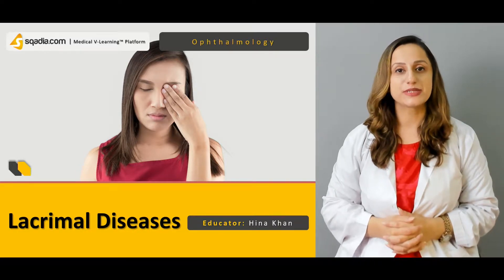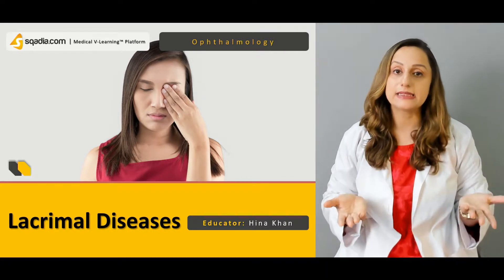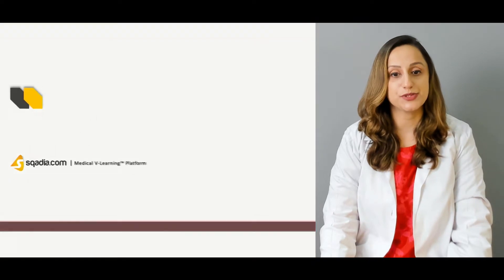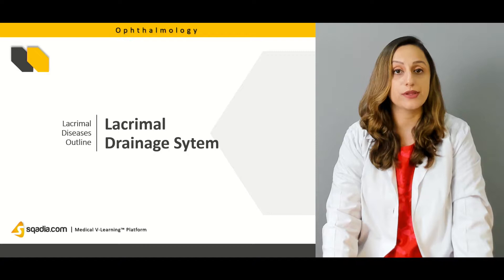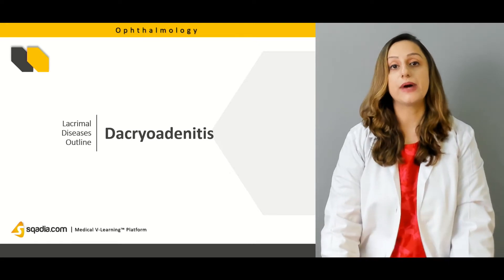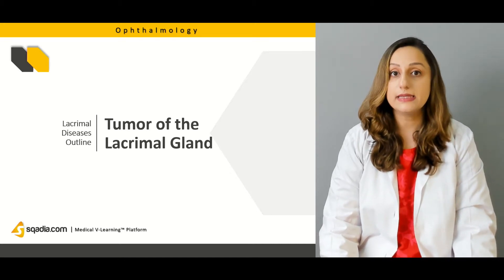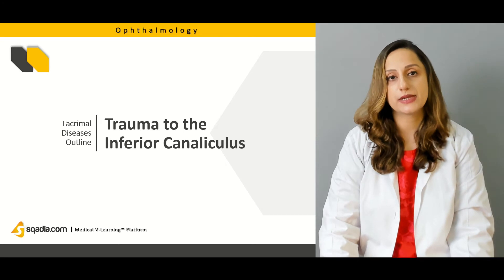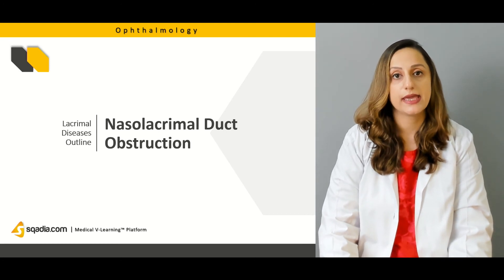Lacrimal Diseases | Ophthalmology Lecture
Lacrimal Diseases are the prime focus of this sqadia.com medical Ophthalmology lecture. This V-Learning™ lecture explains dacryoadenitis, tumor of the lacrimal gland, and tear film break-up along with dacryostenosis and dacryocystitis. Besides these disorders, a range of tests are also discussed such as Schirmer’s Test, Rose Bengal Staining, and Digital Subtraction Dacryocystography.

▬ 📌 Lacrimal Diseases
Anatomically, the lacrimal drainage system highlights the structures like the tear sac, lacrimal canal, punctum, and gland. Then the palpebral portion of lacrimal Glands is discussed which gets infected through various means. Likewise, various tests are also available which are used to check whether this gland is working normally or whether there is any abnormality associated with it.

These tests include Schirmer’s test, rose Bengal staining, fluorescein dye test, digital subtraction dacryocystography, and dacryocystogram. Following this, dacryoadenitis is explained which is Inflammation of the lacrimal gland and is divided into the acute and chronic phases. It can be treated by the administration of Antiviral Drugs, Corticosteroids, and other therapies. Lacrimal gland tumor is also discussed along with trauma to the inferior canaliculus.

One of the Congenital anomalies is chronic dacryostenosis which is a nasolacrimal obstruction. However, it can also be acquired. Next, acute dacryocystitis comes under consideration. Moreover, in this Ophthalmology lecture, a surgery procedure is highlighted i.e. technique of dacryocystorhinostomy. This technique is used to remove the mucus retention. At the end, comments are given on nasolacrimal duct obstruction.